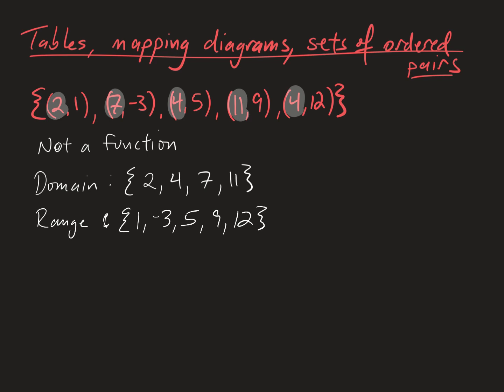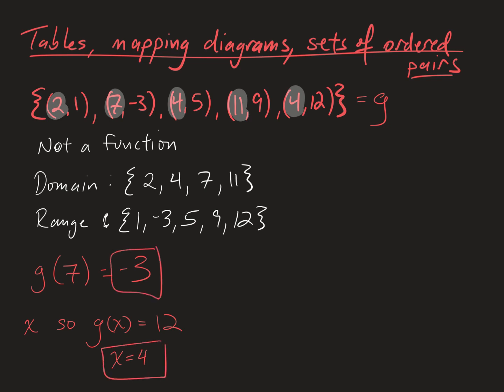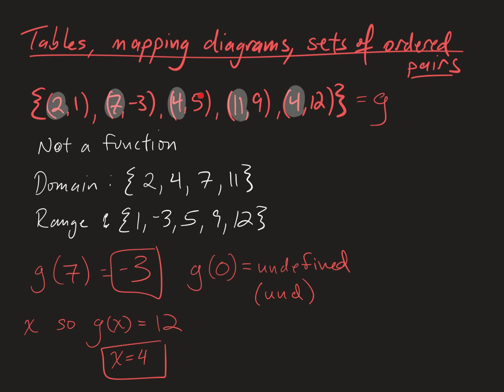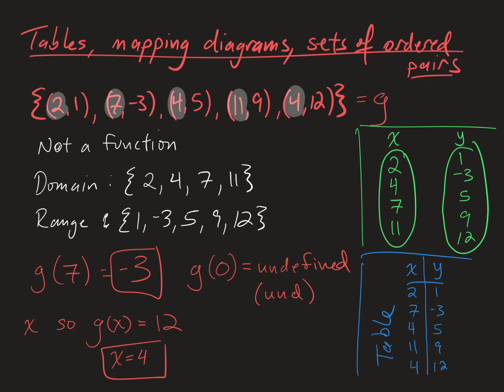Function Intro - Sets and Equations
00:00 Sets of Ordered Pairs/ Tables/ Mapping Diagram
06:08 Function Equations - Domains
11:49 Function Equations - Evaluation
19:04 Function Equations - x- and y-intercepts
25:15 Function Equations - Is it a function?